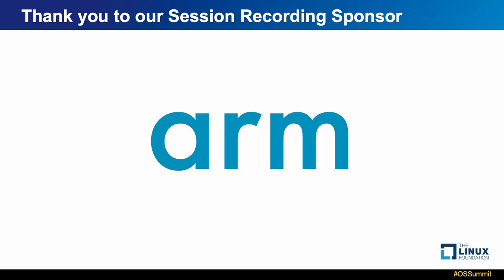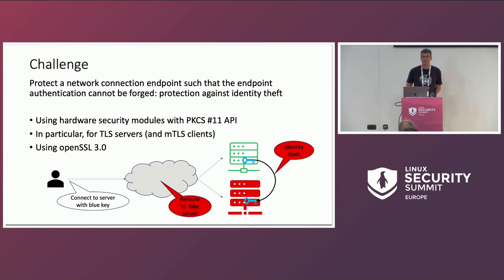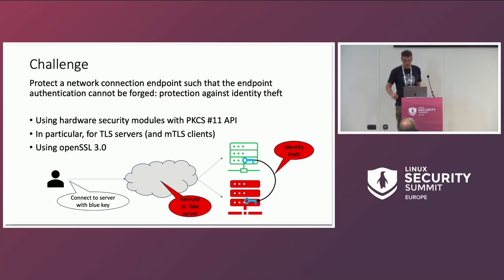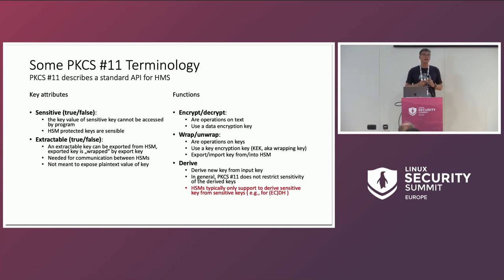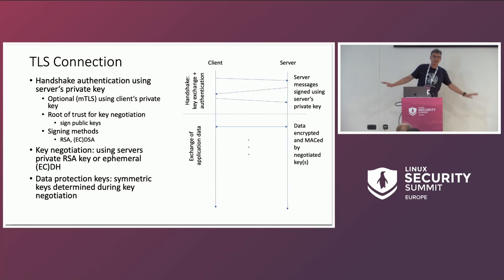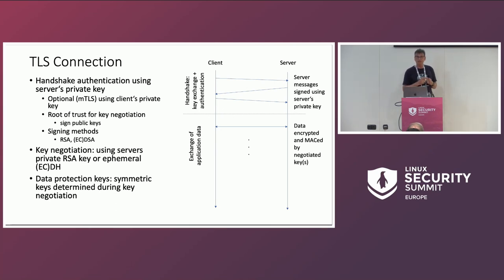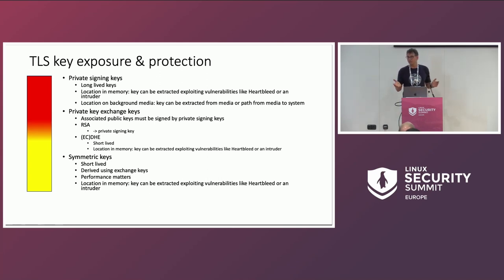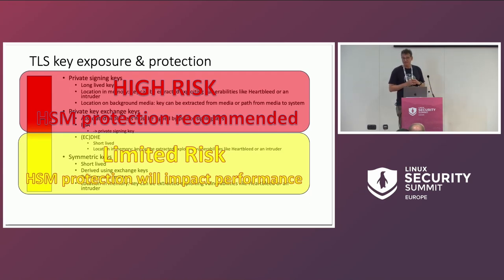A PKCS #11 Signing Provider for OpenSSL - Reinhard Buendgen, IBM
In this presentation, the authors describe how a hardware security module (HSM) can be used to strengthen the security of a TLS connection implemented with openSSL 3.x. The presentation points out that the openSSL and PKCS #11 APIs are not really compatible. This is due to openSSL and PKCS #11 data structures for keys, the openSSL 3.0 provider architectures and how physical HSMs implement the PKCS #11 standard. One conclusion from this analysis is that implementing a generic PKCS #11 provider for today's openSSL provider scheme leads to complications in many ways. However, it is possible to separate the keys used in a TLS protocol into two key subspaces: non-ephemeral keys used in the handshake all other keys. It is possible to implement a provider for the first key subspace which comprises the signing keys used by TLS. The pkcs11-sign provider described in this presentation uses a PKCS #11 interface to call signing functions in an HSM. We hope this presentation triggers a fruitful discussion on how to better combine the two most popular cryptographic APIs.